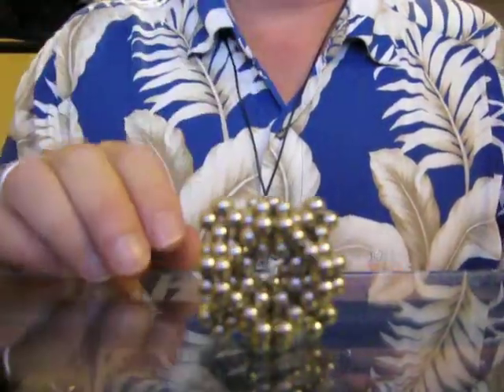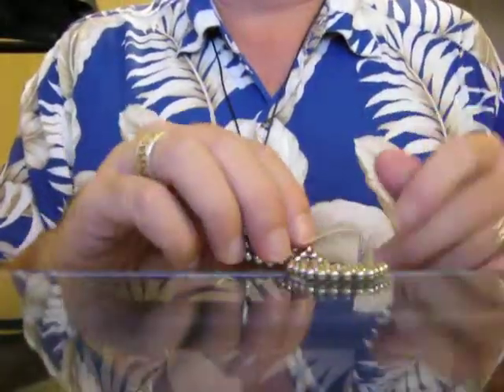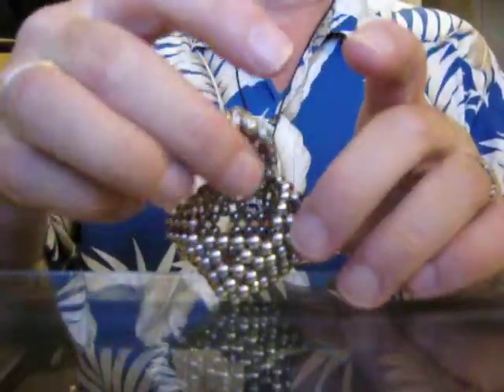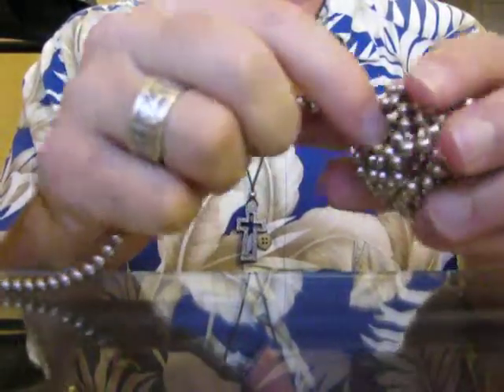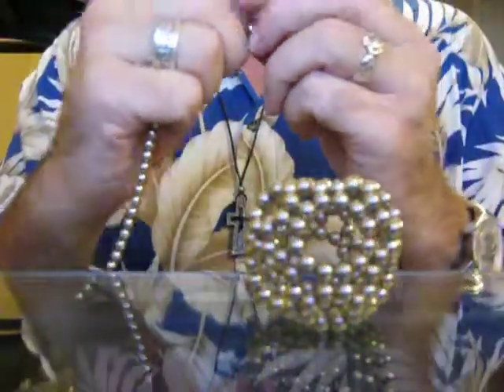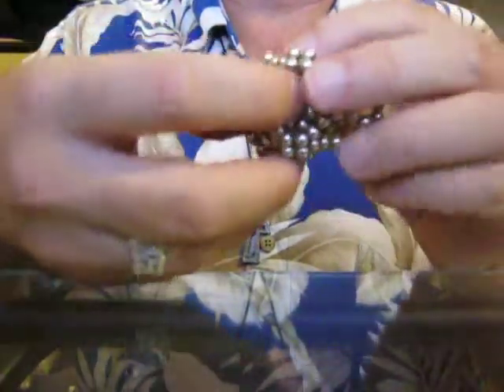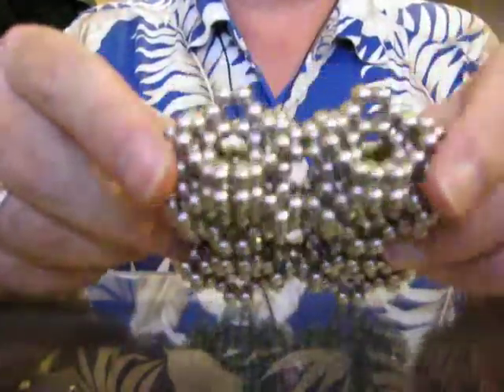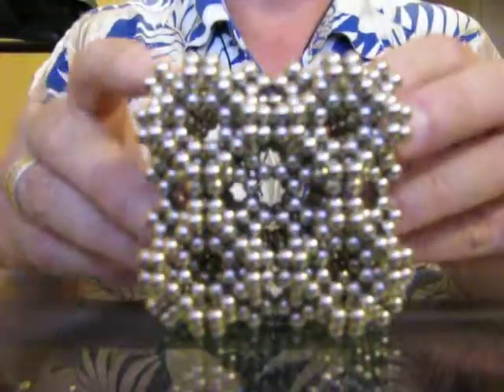fun with bucky 1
Fun With BuckyBalls 1
This vid demonstrates how to make a fairly complex shape with BuckyBalls